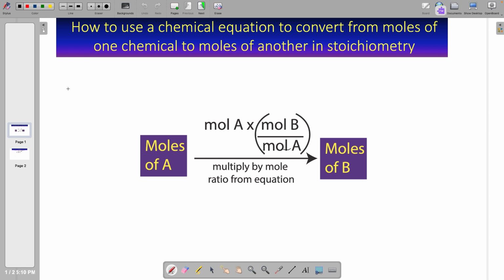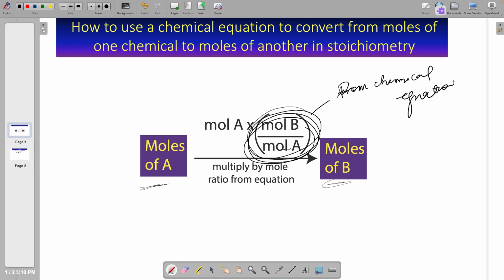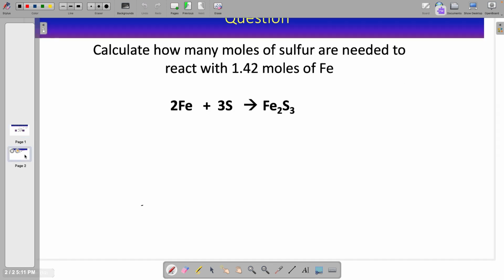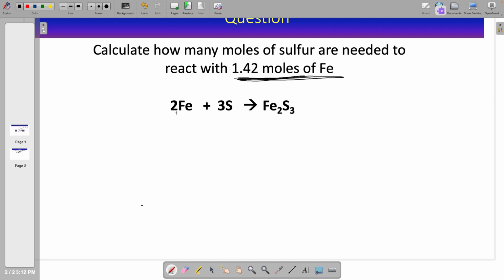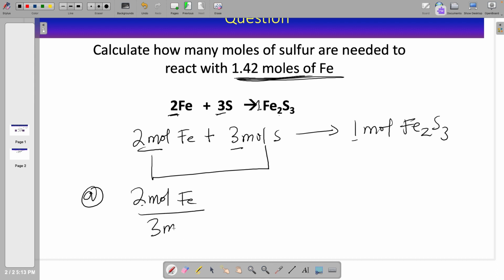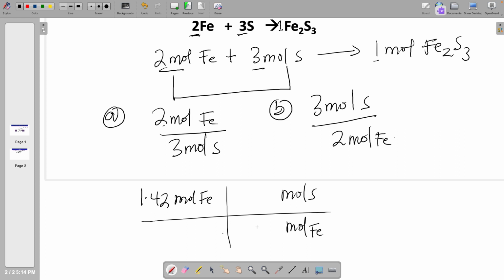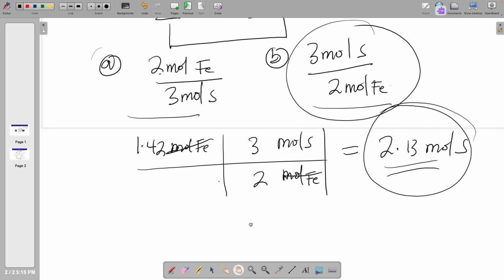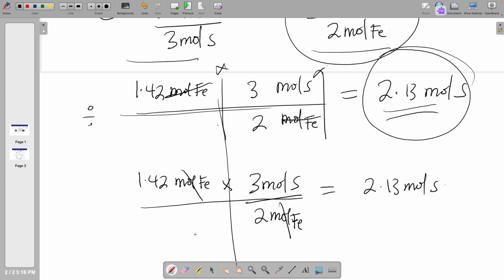Wyzant Tutor Spotlight: Basil N., 01/09/2023 17:47:34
Meet Wyzant tutor Basil N.